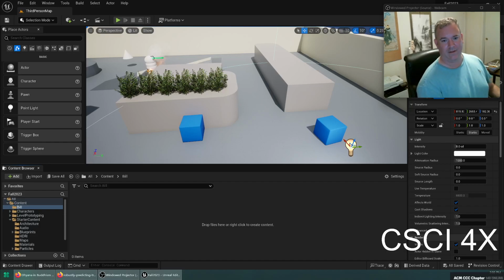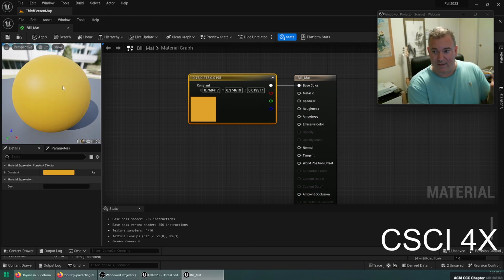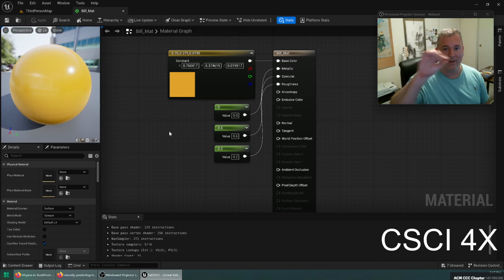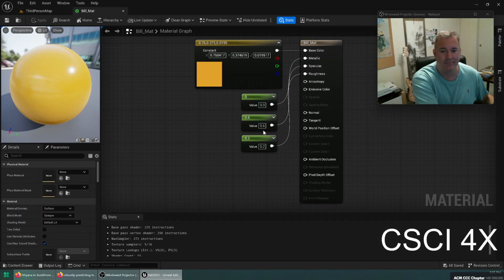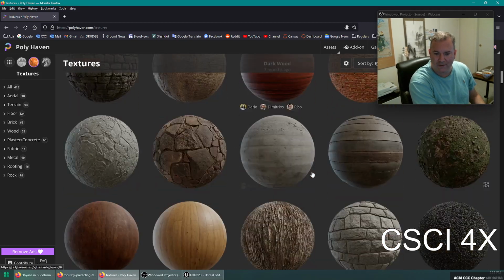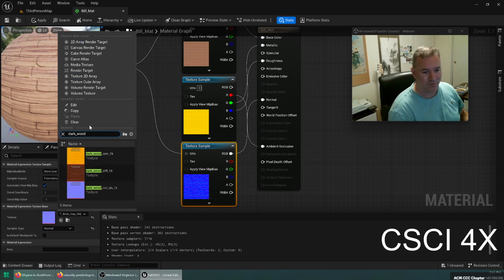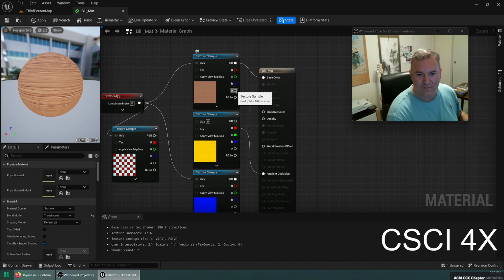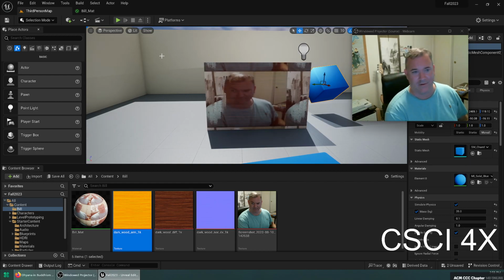UE5: Intro to Materials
Today we used the Material Editor in Unreal Engine 5 to make our own new material, as well as to import a new one from Polyhaven.